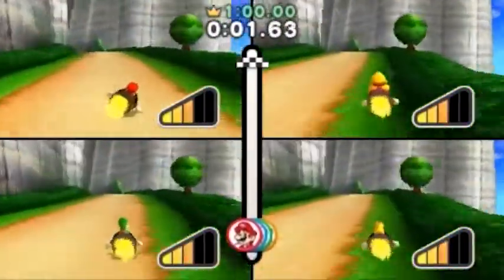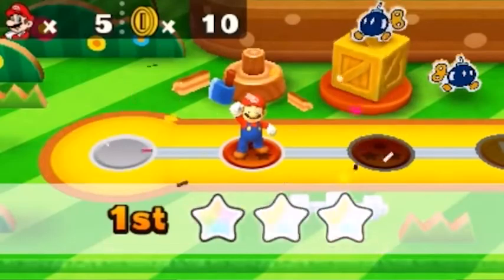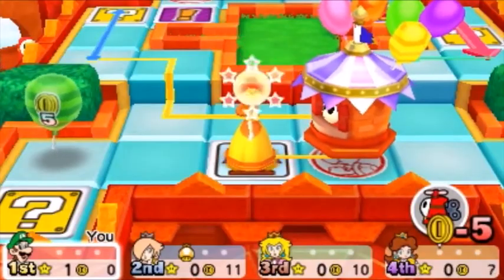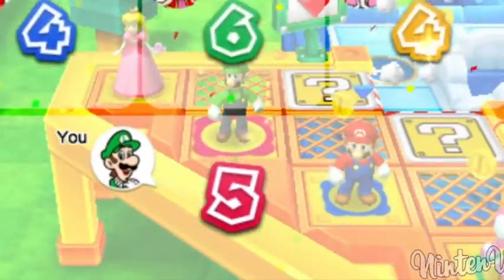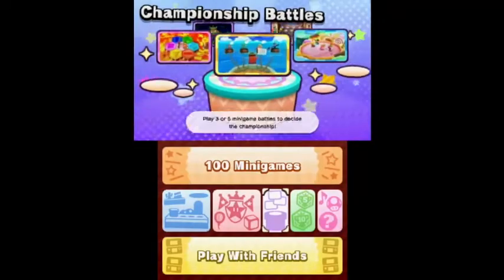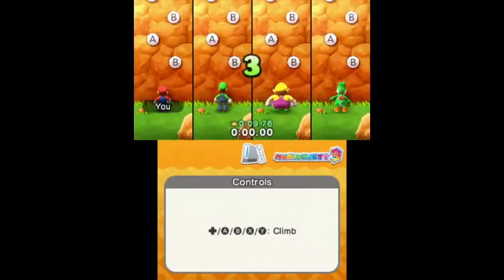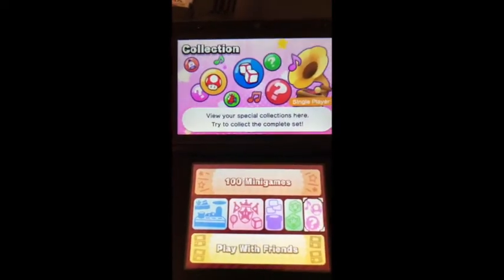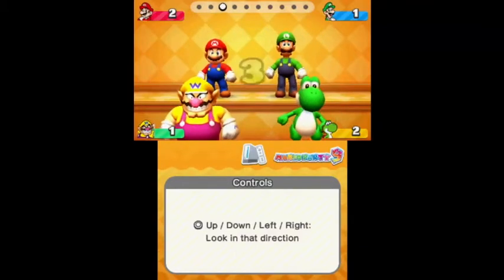Mario Party: The Top 100 - A Party Worth Attending?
So, in my update video I said I was gonna start doing reviews! Sorry it took two months, personal life got very busy, but here it is! Mario Party: The Top 100! A game that... had potential to be amazing, but fell very short in several different aspects.
Thanks to these people for the video footage!